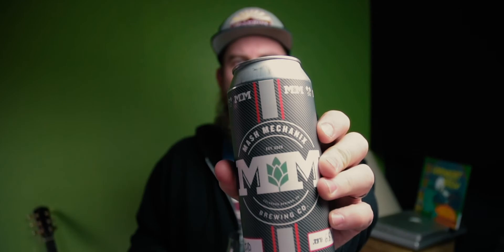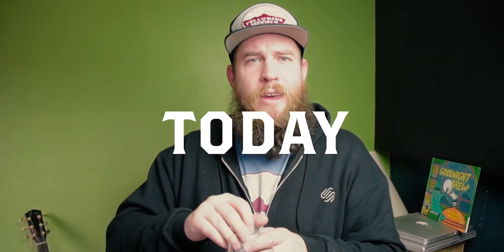Mash Mechanix Juicer Milkshake IPA | Focus on the Beer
By the time this video is up, our little burg's newest brewery Mash Mechanix will have opened up to the public! Ryan's trying their Juicer Milkshake IPA for a little preview! Please don't mind the over-cranked audio...something happened in the export...yay technology!

Send me things:
Focus on the Beer
821 E Yampa St.
Colorado Springs, CO
80903
United States